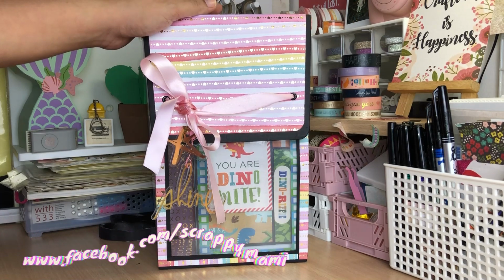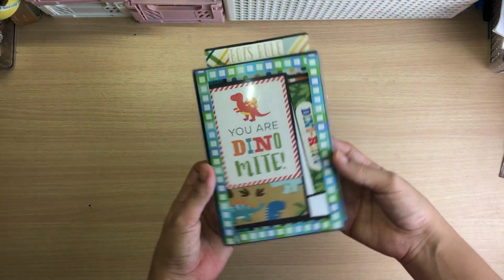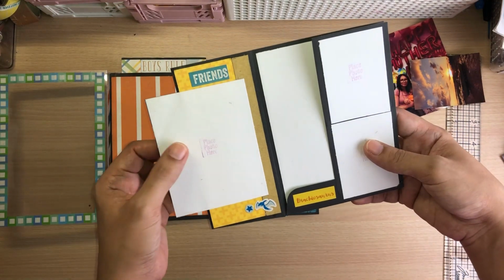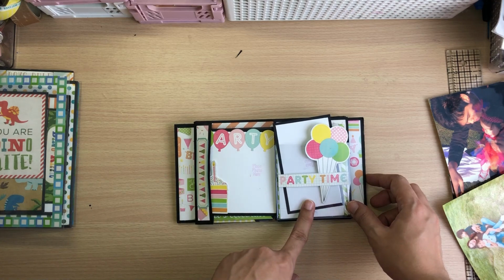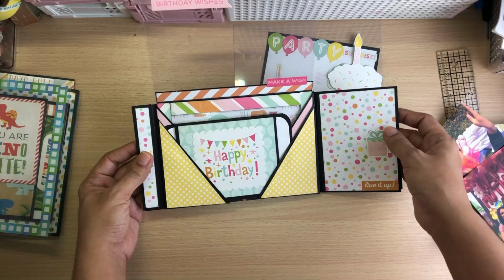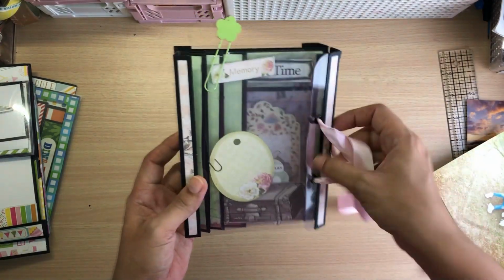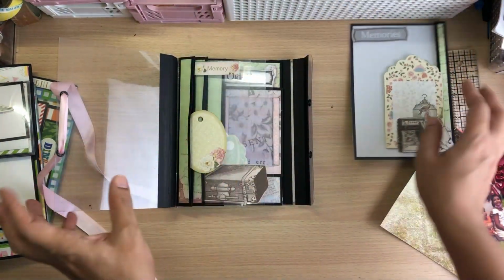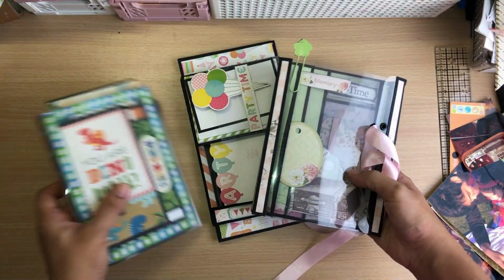SCRAPBOOKLETS WITH BACKPACK BOX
Three super cute scrapbooklets with a backpack storage box!!! Very fast, easy and fun to make! The scrapbooklets are in 4.5"x6.5" in size. Had fun making this scrapbooklets perfect for few photos that you want to keep in a folio or album. Storage box has a lot of space even when the scrapbooklets are inside. Played with acetate and I didn't made the scrapbooklets cohesive because I used my scraps from paper collections that I've already used in the past.

I hope you all enjoyed watching! You can now show your support on my channel by clicking the SUPER THANKS button just below the video!

❤️Hellery